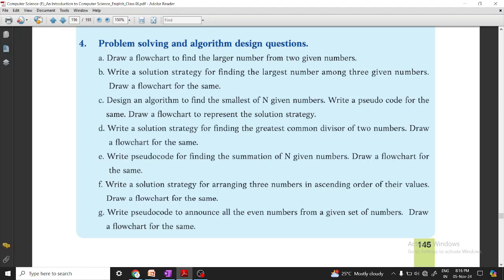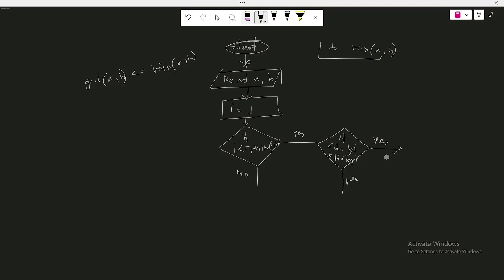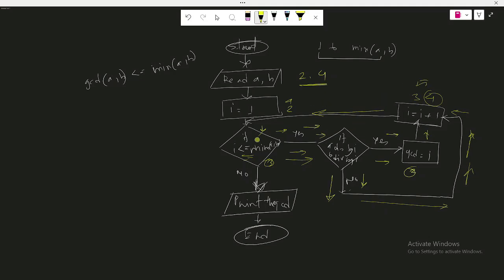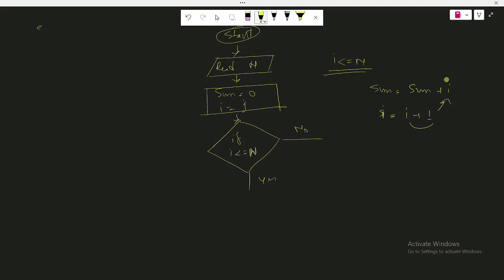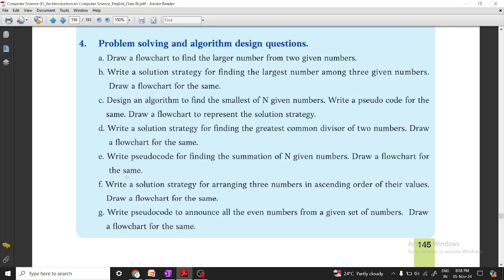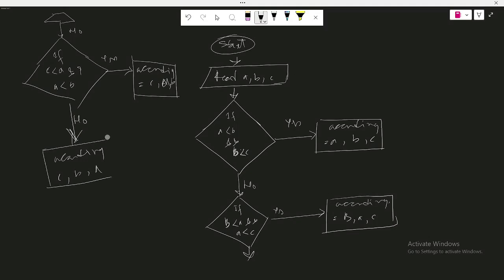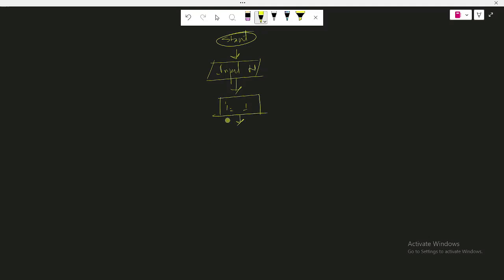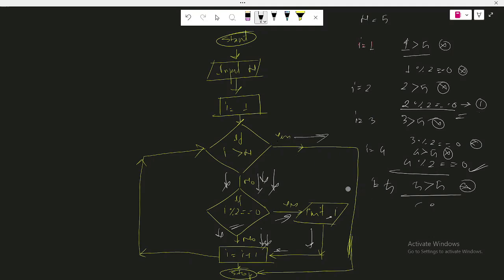CLASS IX COMPUTER SCIENCE CHAPTER 7 ( FLOWCHART ) PART- 3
Unlock the essentials of flowcharts in our quick guide for Class IX Computer Science!

What You’ll Learn:
Flowchart Basics: Discover what flowcharts are and their importance in programming.
Common Symbols: Get to know key symbols like Start/End, Process, and Decision points.
Practical Examples: Follow easy examples to create your own flowcharts for various scenarios.

Why Watch?
Mastering flowcharts simplifies complex processes and enhances your problem-solving skills.